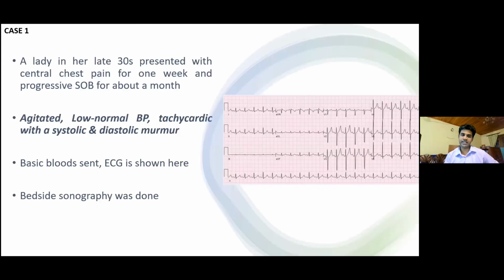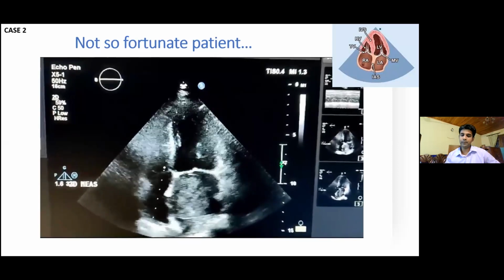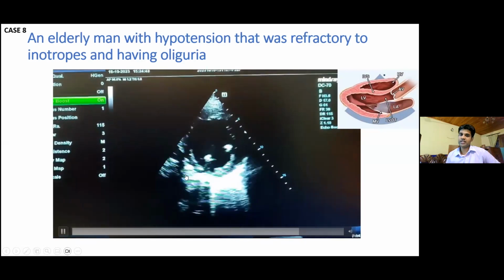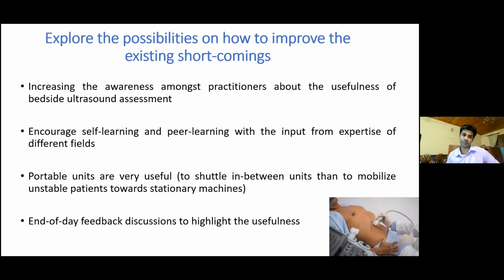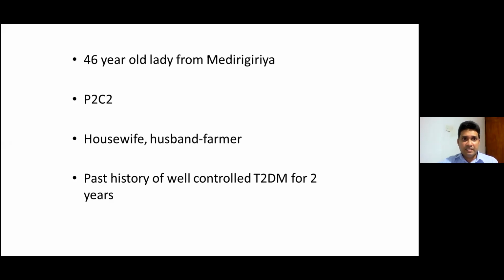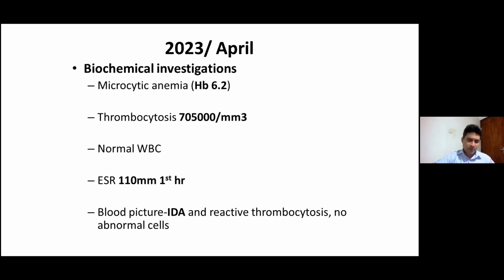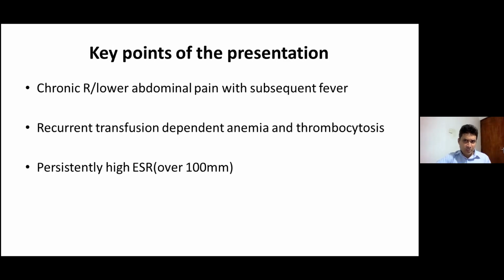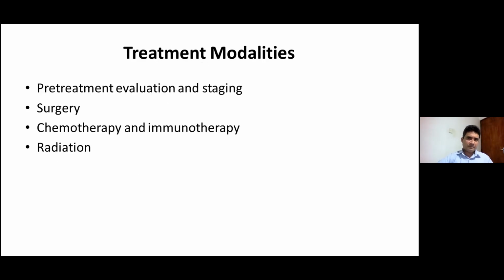Periphery to The Fore